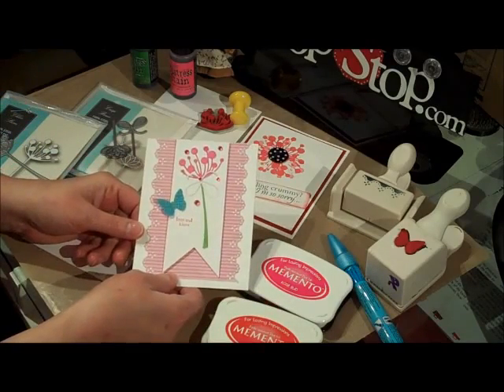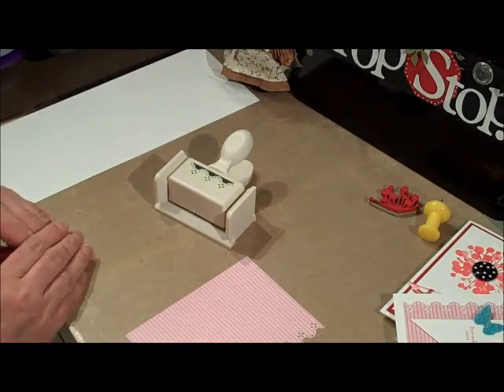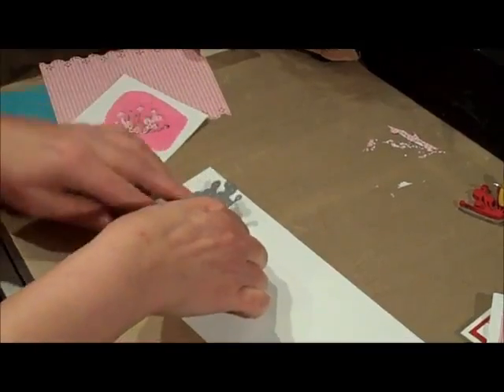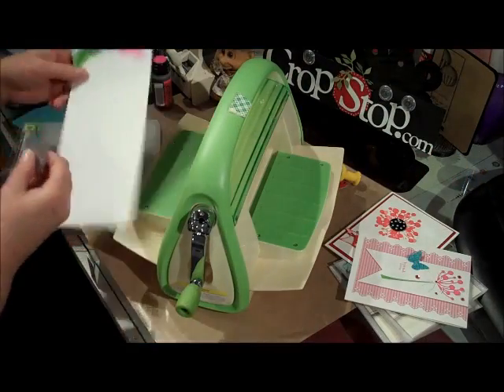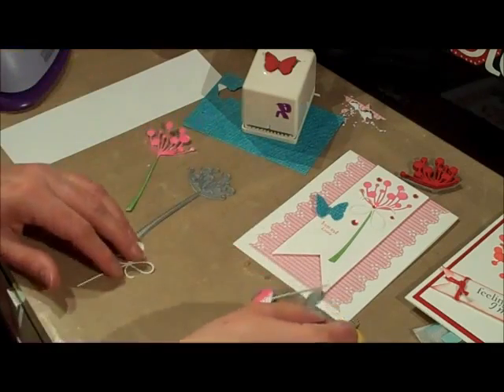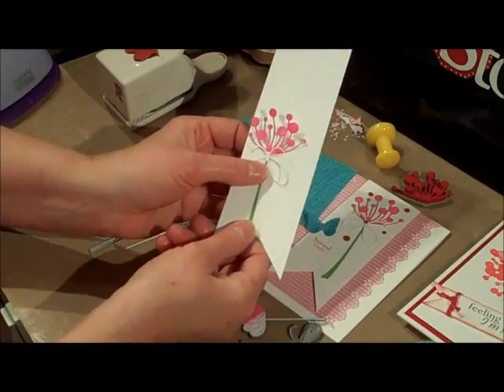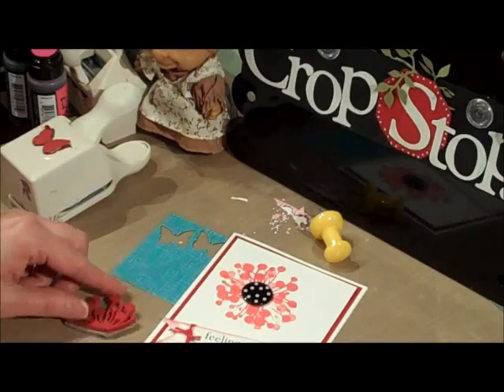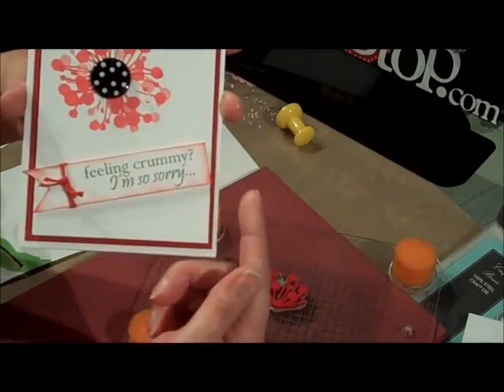Memory Box Hugs!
Click on the links to find the products!